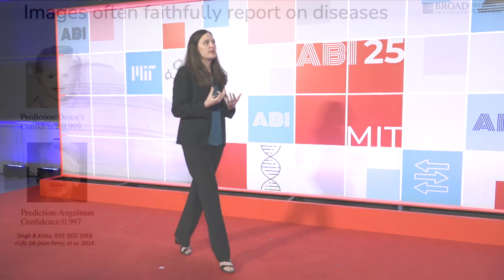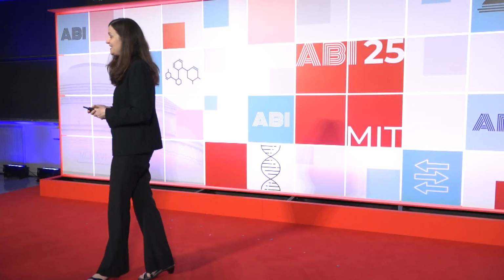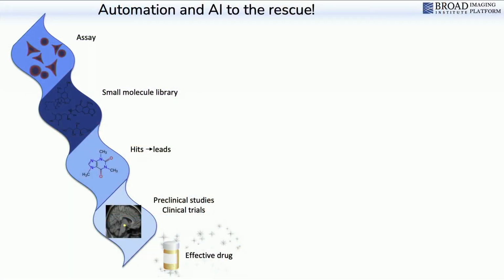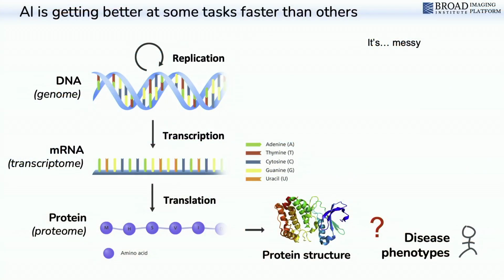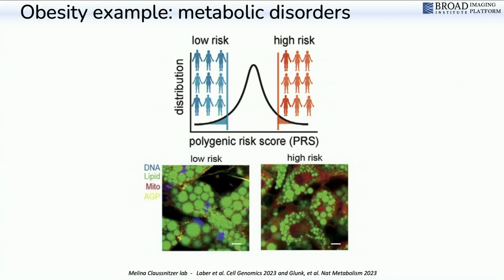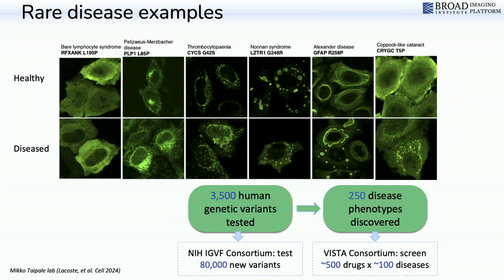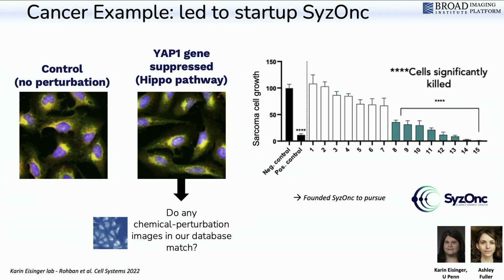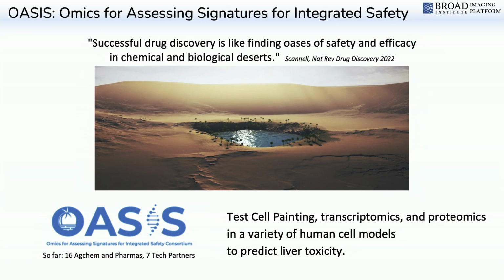Anne Carpenter at 2025 ABI at MIT: How Imaging Propels Medicine in the Age of AI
From Pixels to Cures: How Imaging Propels Medicine in the Age of AI